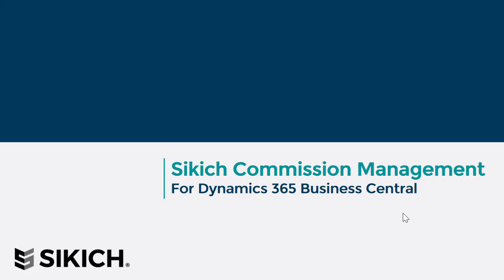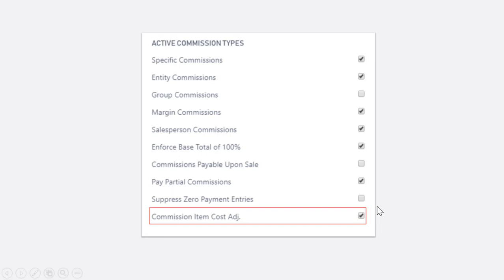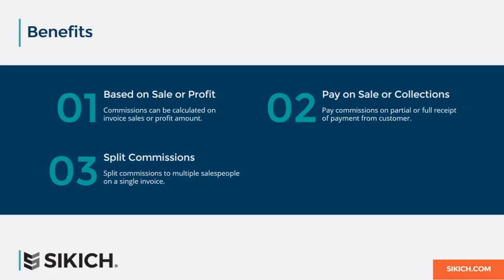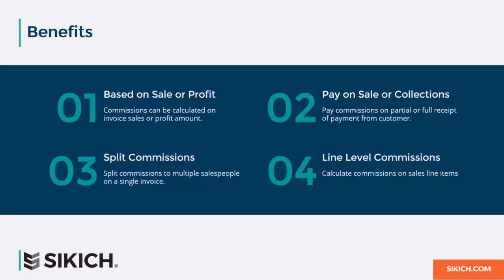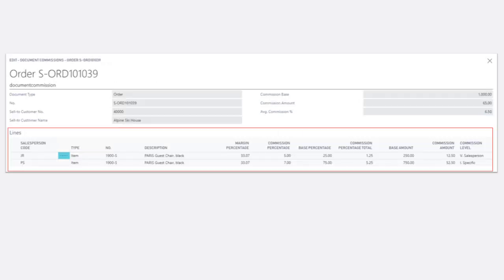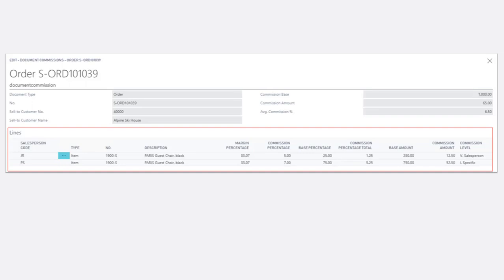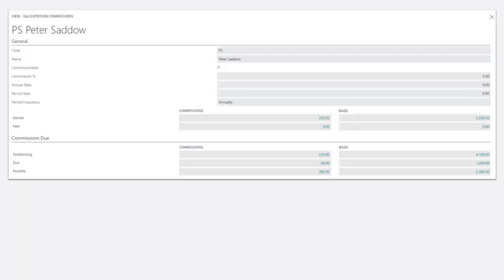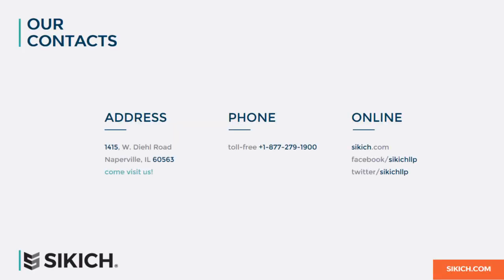Commission Management System Overview for Dynamics 365 Business Central